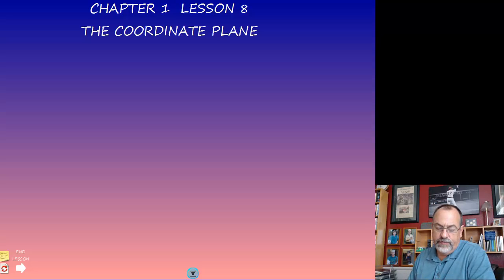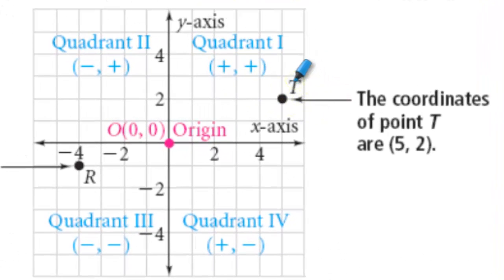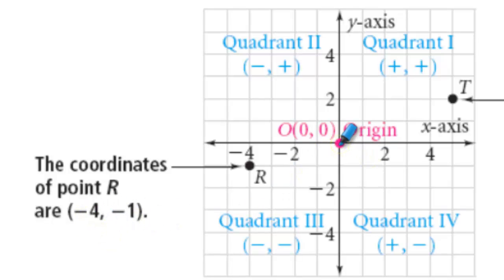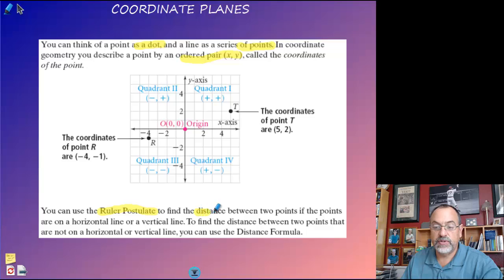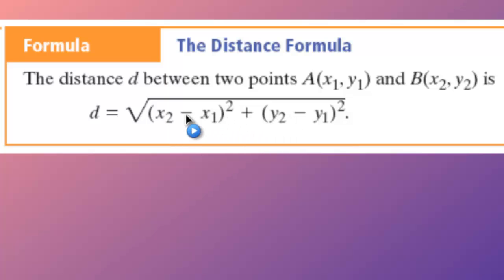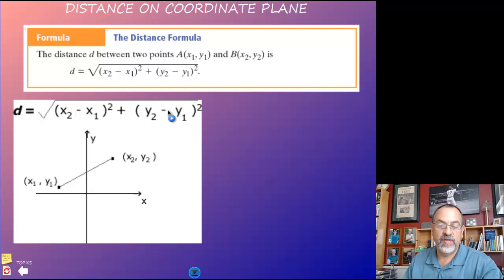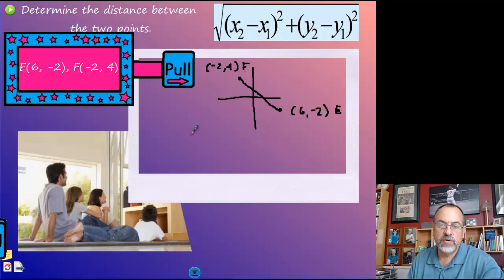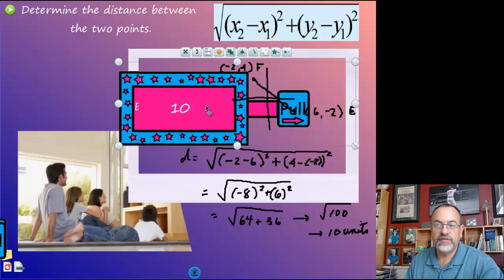G18A - Distance Formula.mp4